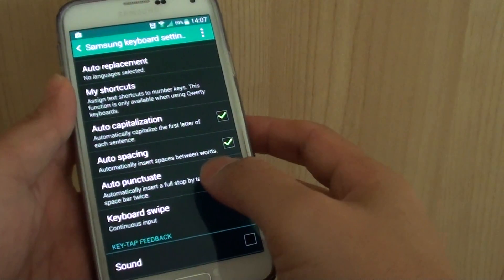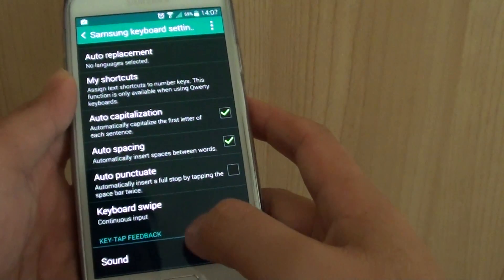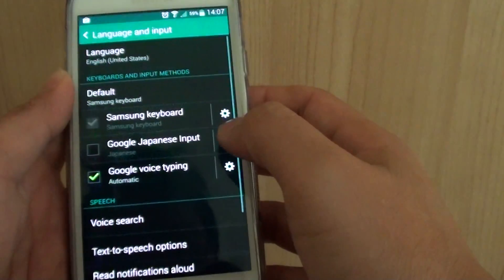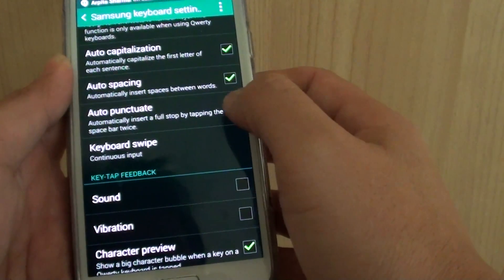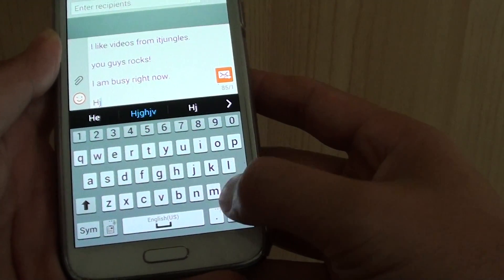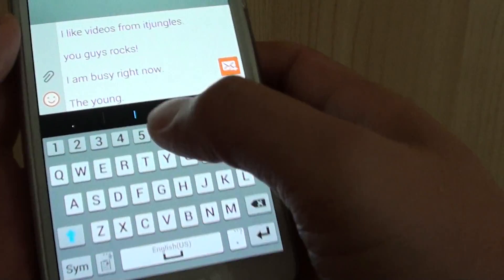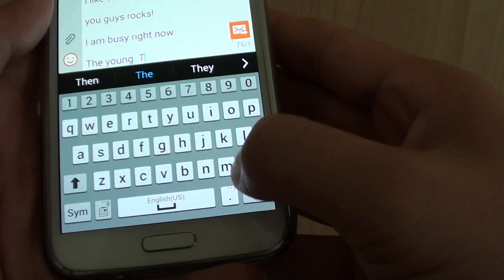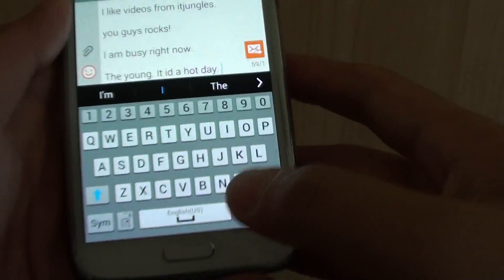Samsung Galaxy S5: Double Tap on Space Bar for Auto Full Stop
Learn how you can set the space bar to automatically enter a full stop and a space after that on Samsung Galaxy S5.